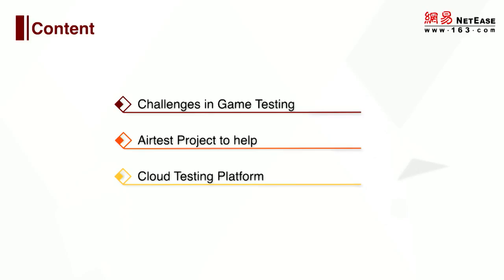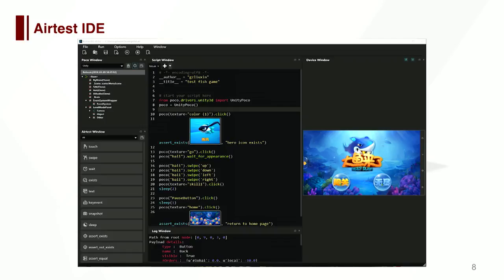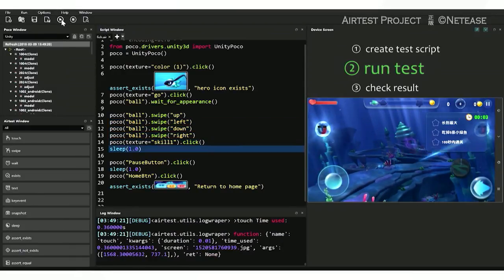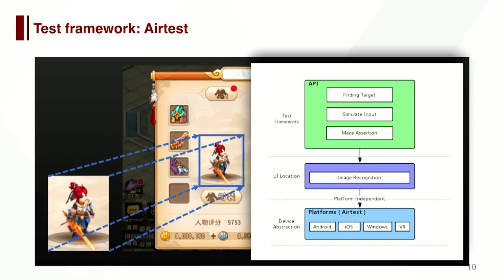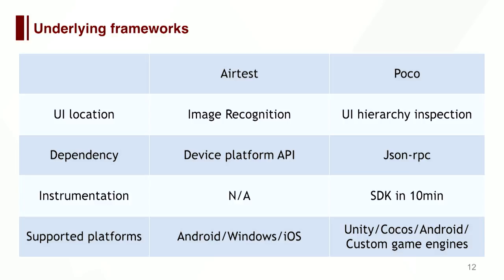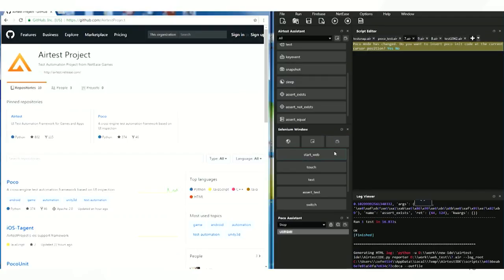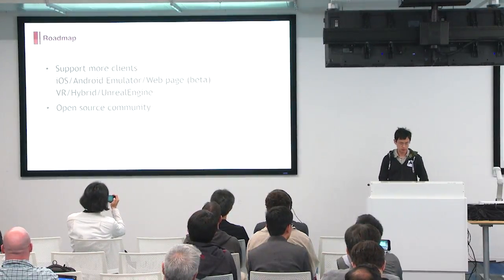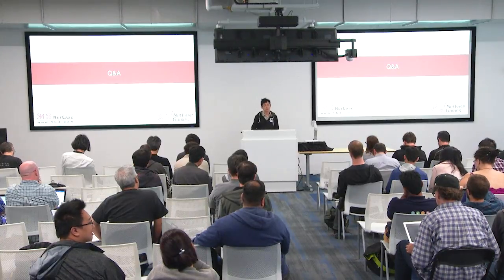Automated testing (Android Game Developer Summit 2018)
NetEase has developed Airtest, an open source tool that uses image recognition to script and automate game testing. Airtest can be used to interact with the game just as a user to give more realistic and through testing.

Xin Liu, NetEase